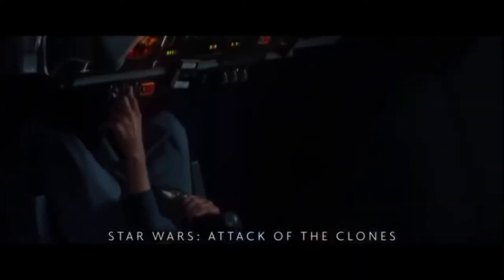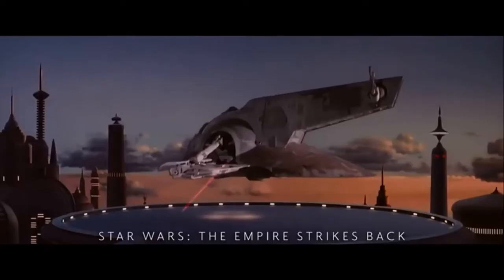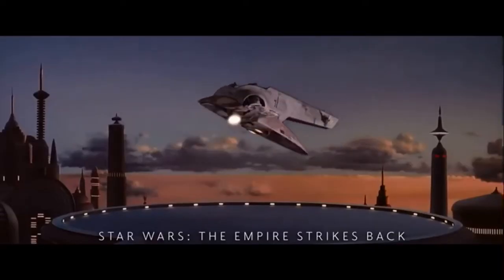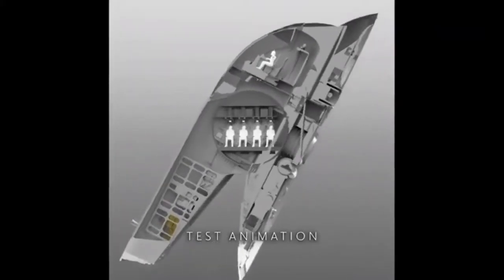Slave 1 behind the scenes